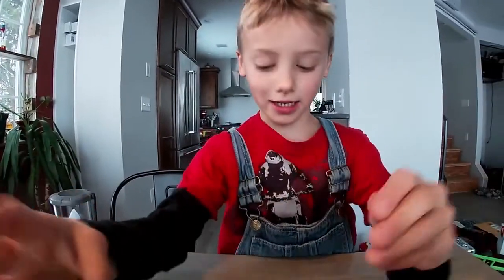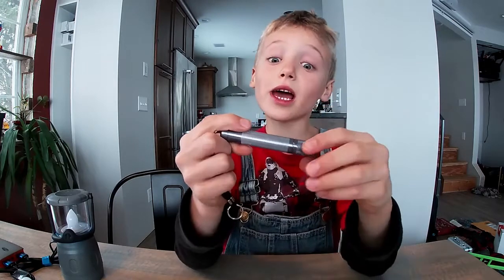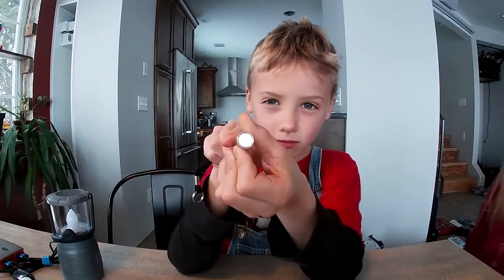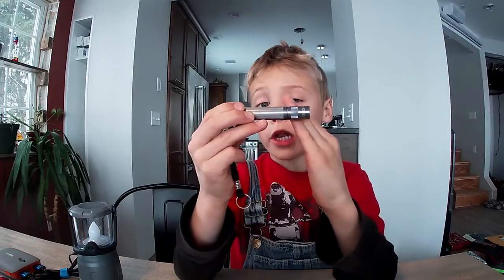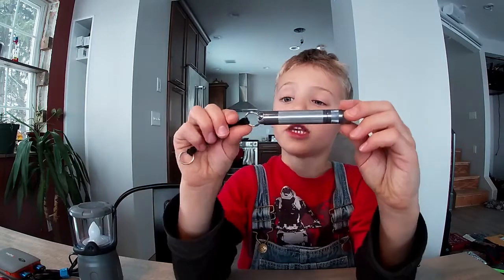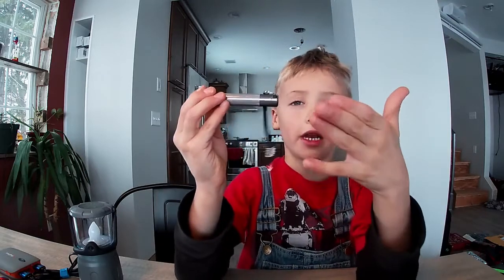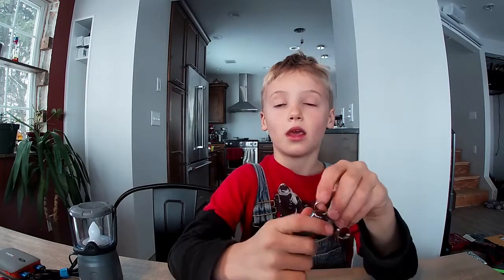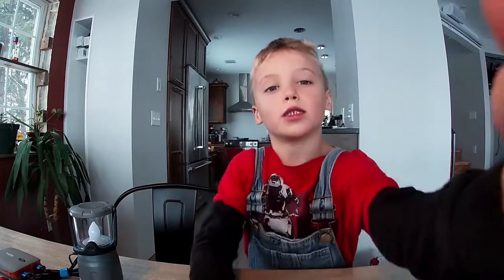Maglite Solitaire Review! MADE IN USA!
Hello guys! The Maglite Solitaire might be tiny but it sure is useful!

Take care and THUMBS UP!

Olaf Sahlstrom

Managed by Benjamin Sahlstrom